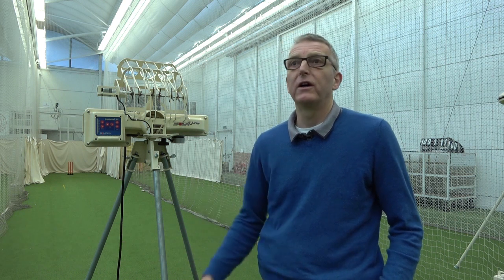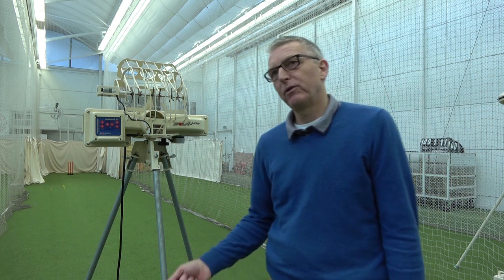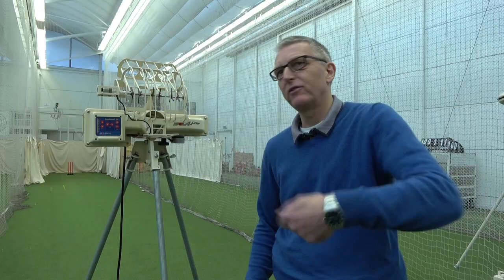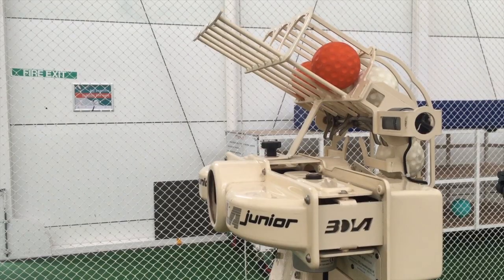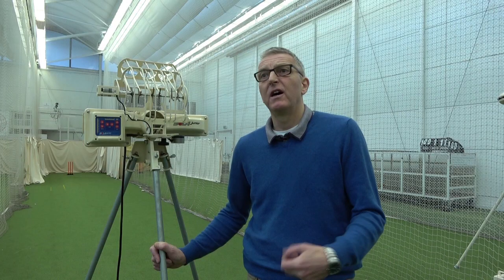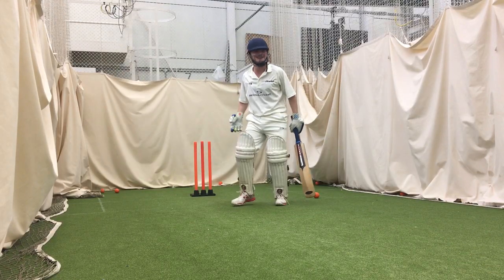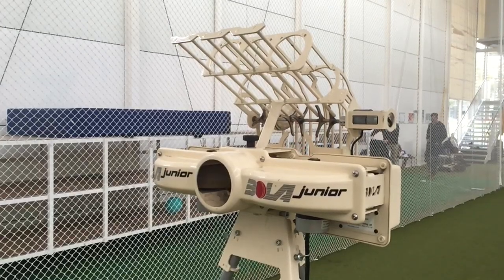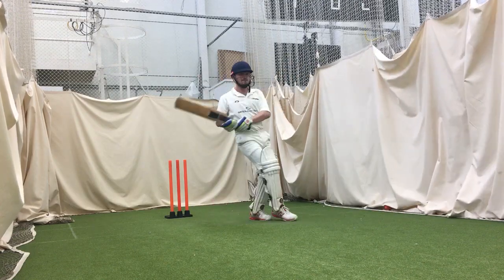Why your club needs the BOLA Junior | The Cricketer